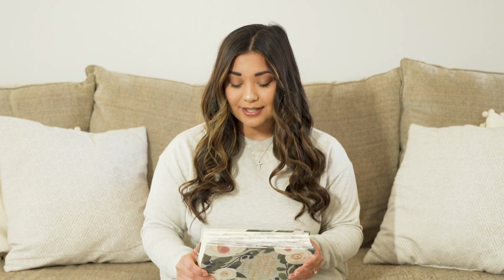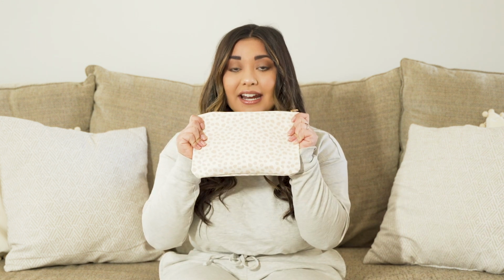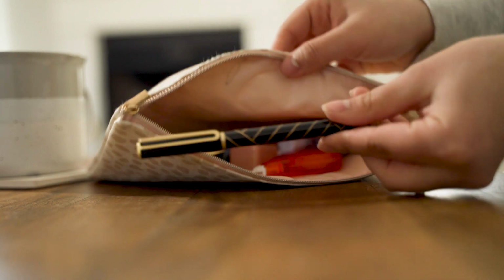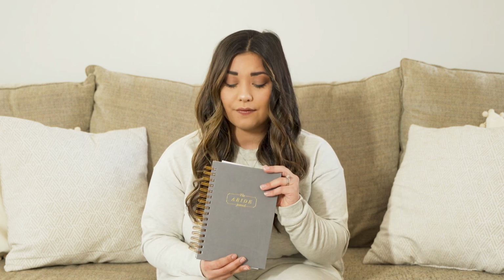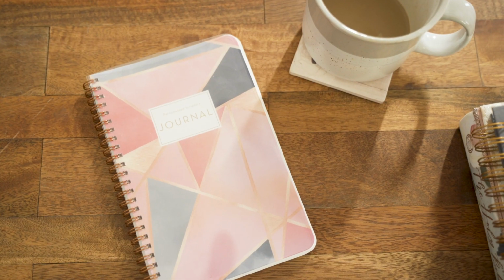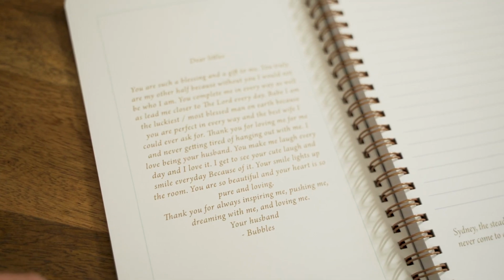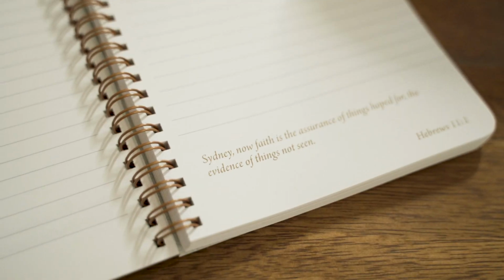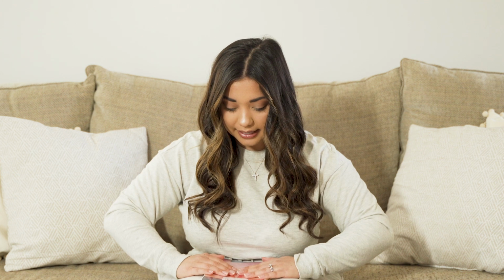BIBLE STUDY ESSENTIALS 2020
Hi Friends! Thank you SO MUCH for checking out my channel or revisiting my channel!
I create videos to help you SUCCEED! My passion is to help others grow and step into who God has called them to be! I hope my videos inspire you and help you take charge in your business & life!
BIBLE TABS
BOOKMARKS (similar)
WHITE OUT

Chat with me on social!
THINGS I LOVE:
Seated w Christ
Pastel eraser Highlighters
Bar Stickers
Bible Tabs